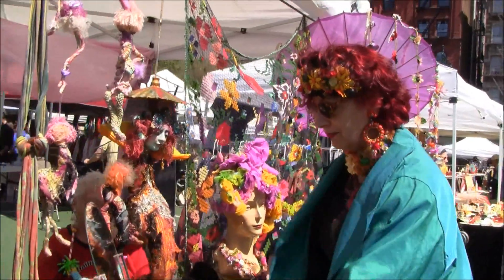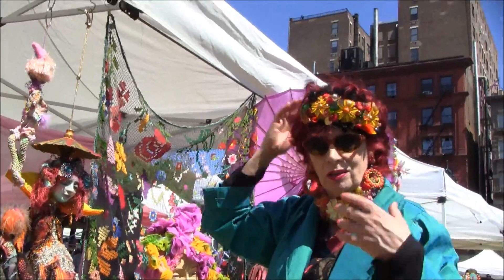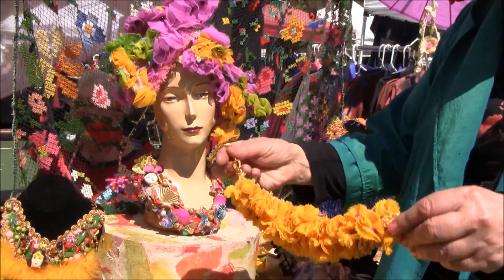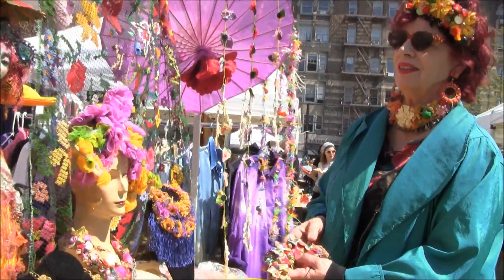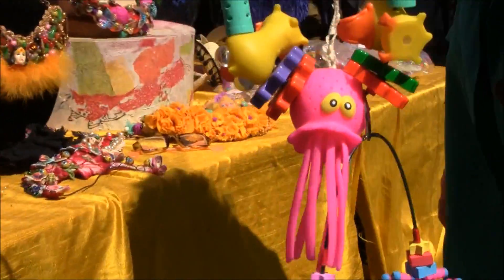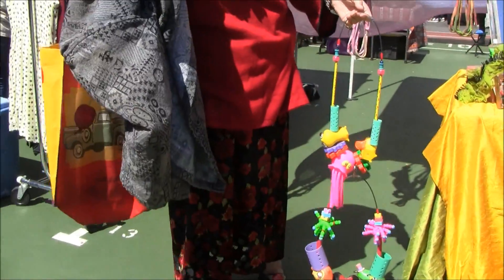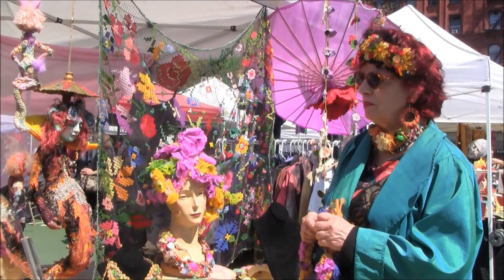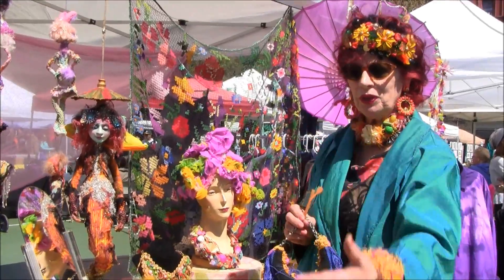One of a kind wearable art and art doll by Angellete New York